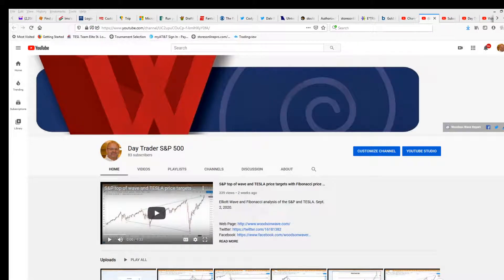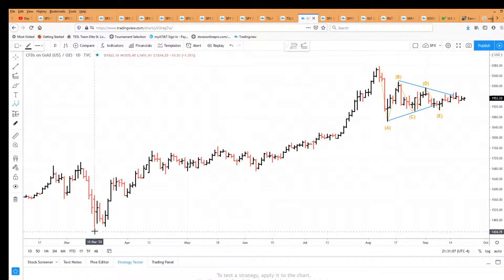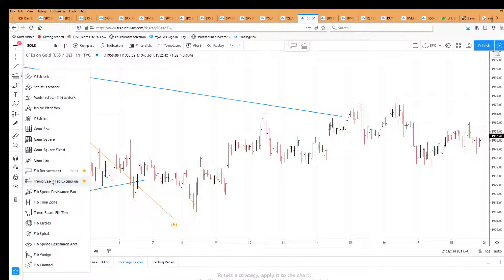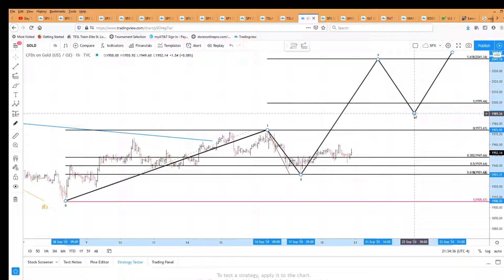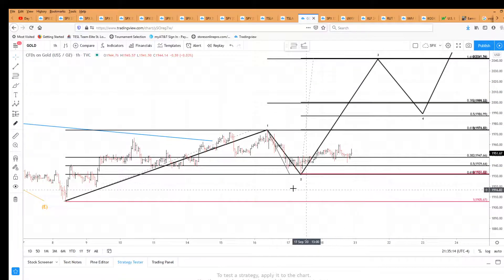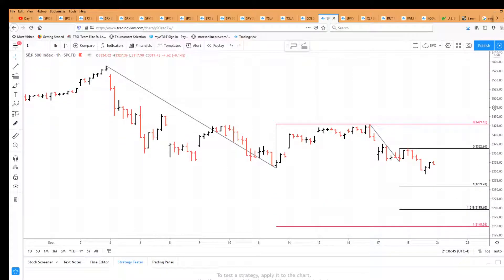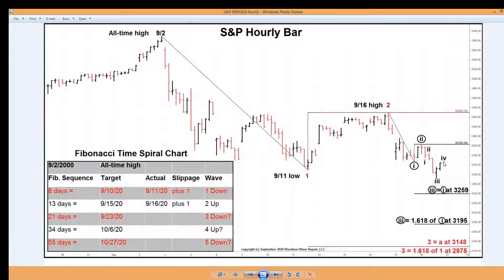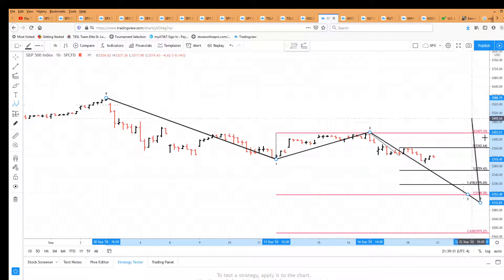092020 Gold, S&P Fibonacci analysis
Gold and S&P 500 Elliott Wave and Fibonacci analysis
Fibonacci Time Spiral for the S&P.